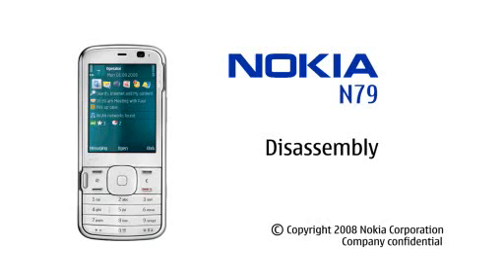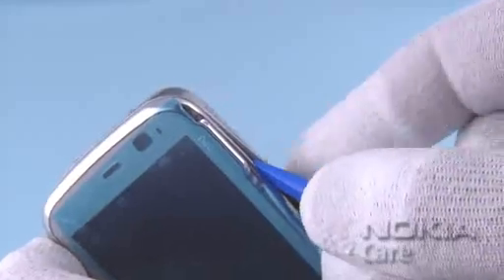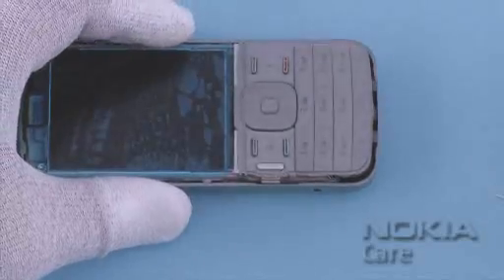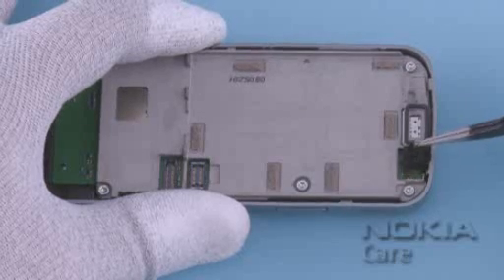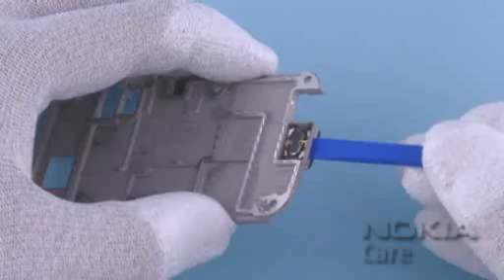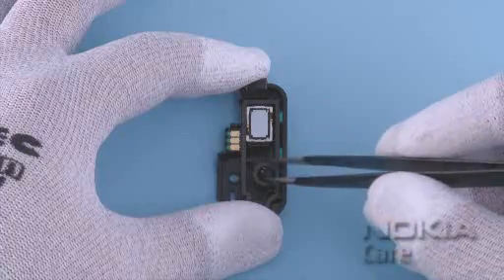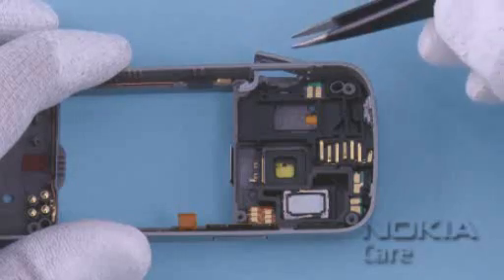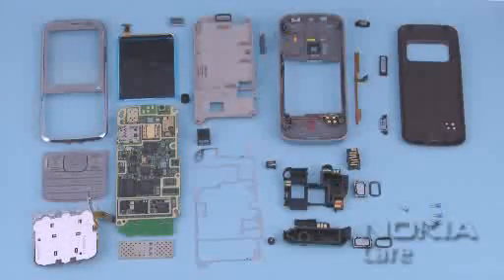Nokia n79 disassembly video